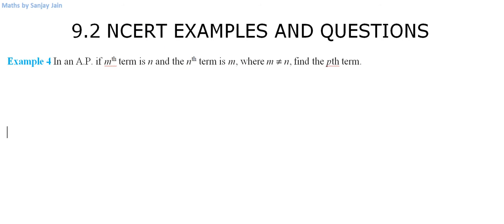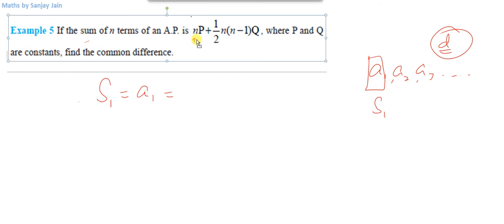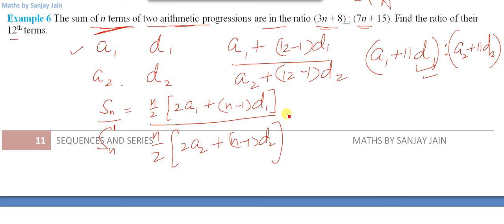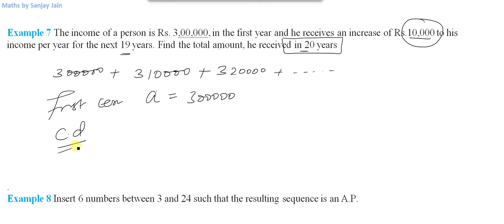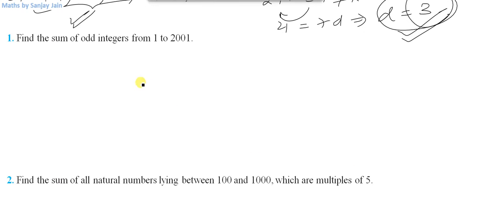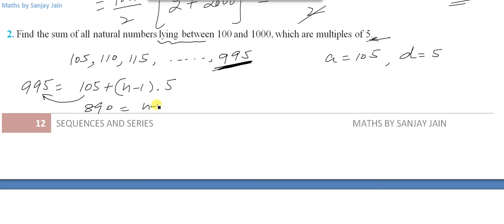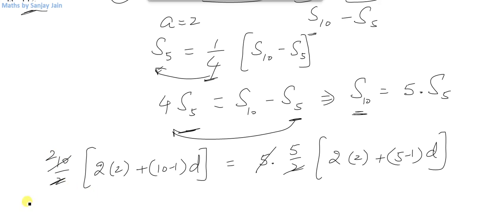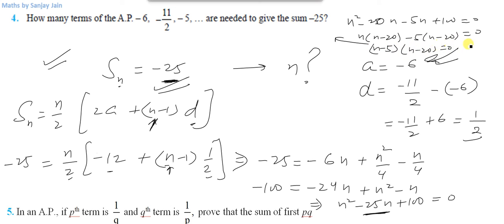CBSE Class 11th SEQUENCES AND SERIES Exercise 9.2 Lecture 1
Q.1 to Q.4 of Exercise 9.2